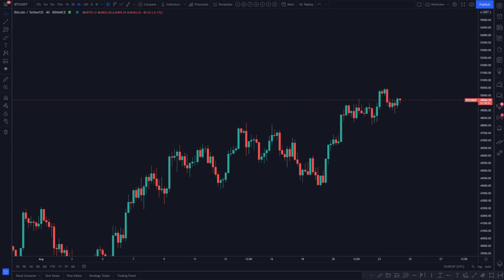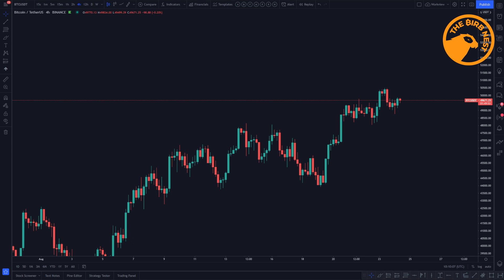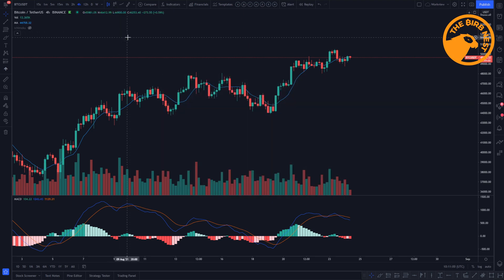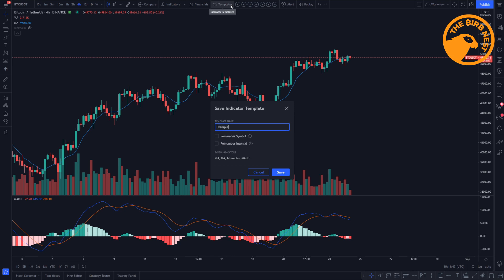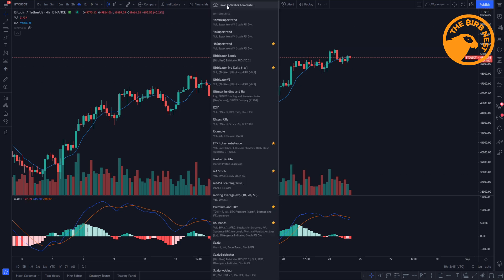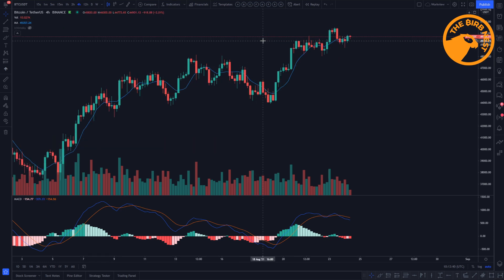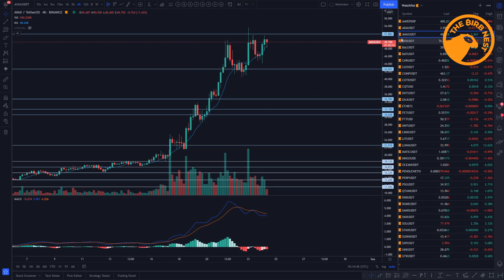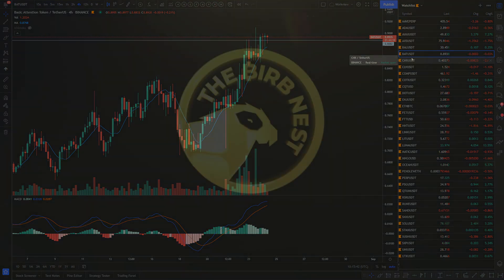Execute Trades Faster: TradingView Templates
Ape/rture shows you how to increase your productivity by using TradingView templates.